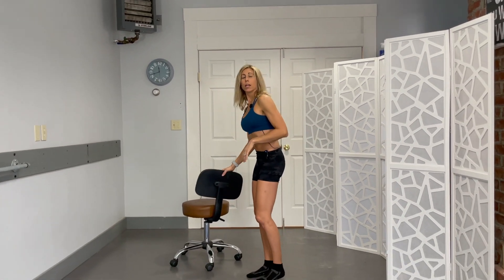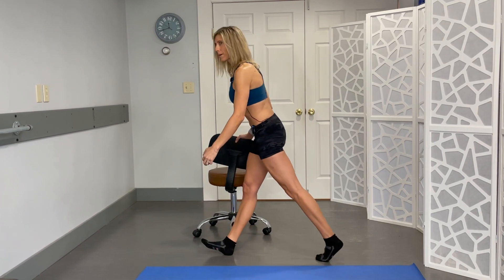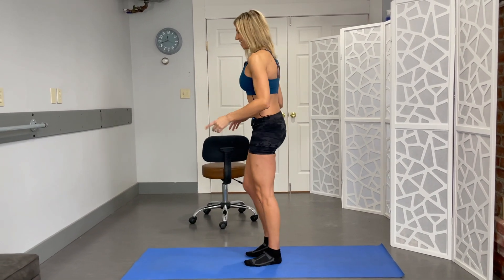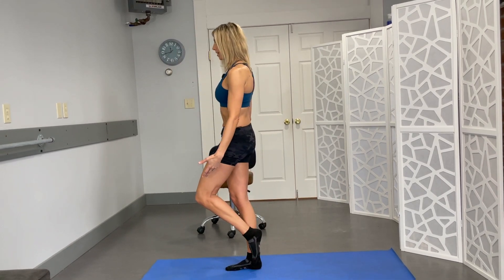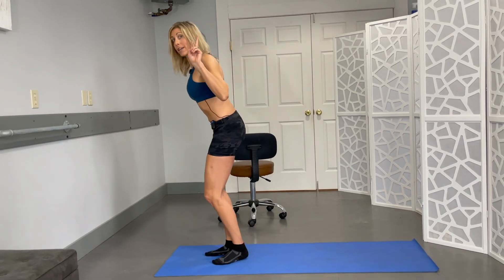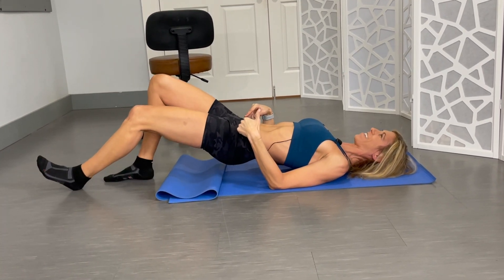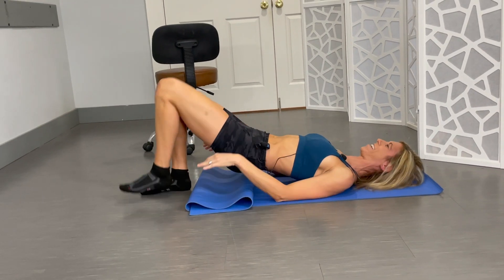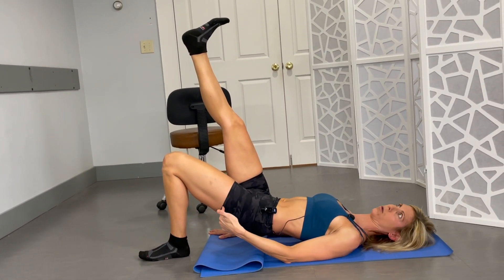Hamstring Exercises At Home Without Equipment- Prevent Injury And Protect Your Knees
Check out these 4 hamstring exercises you can do at home without any equipment to help prevent injury and protect your knees!

0:00 - Intro
0:48 - Sliding hamstring
1:35 - Single leg deadlift
2:23 - Bridge walkout
3:03 - Single leg bridge slide